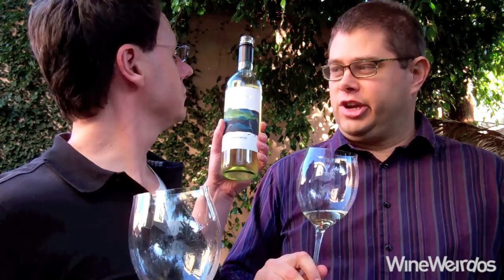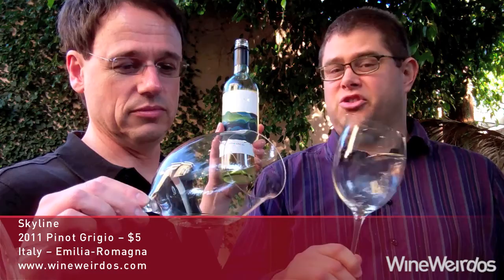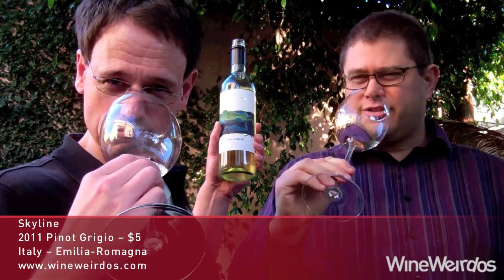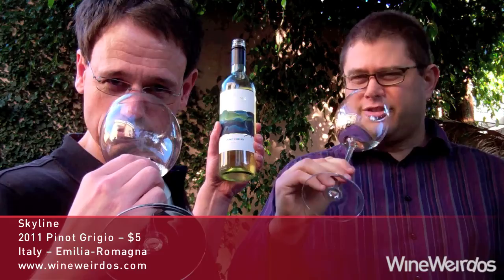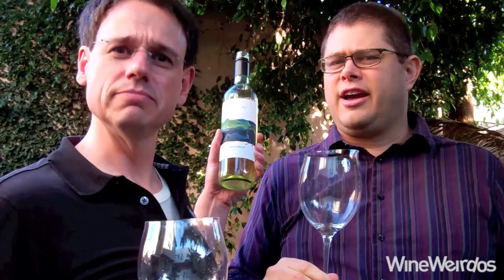2011 Skyline Surprisingly Intriguing White Wine From Italy On Closeout At Grocery Outlet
Skyline
2011 Pinot Grigio
$5.00
Italy -- Emilia-Romagna